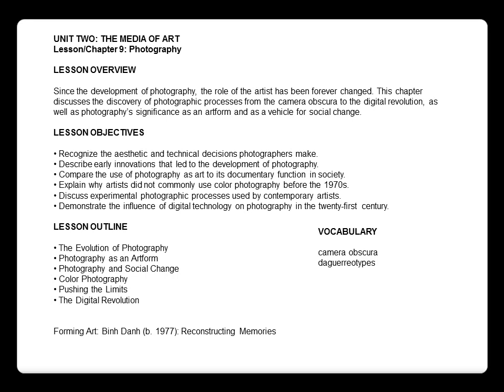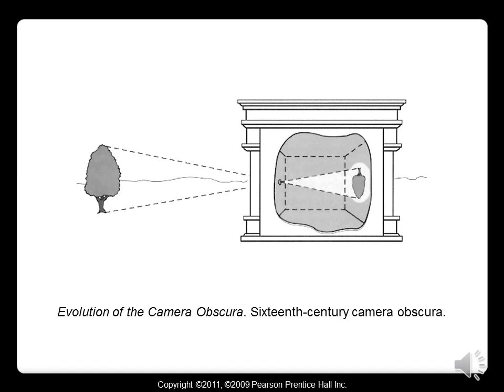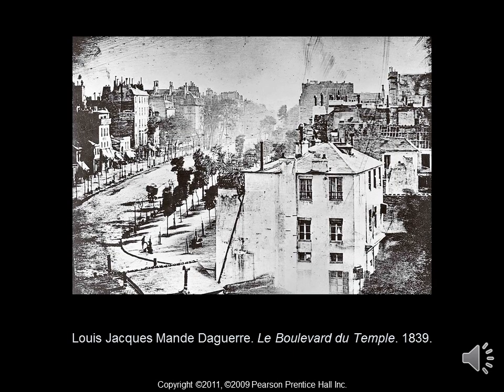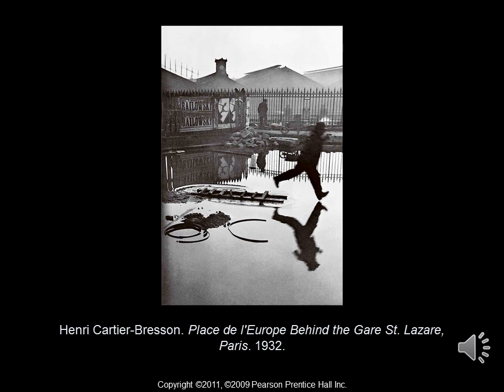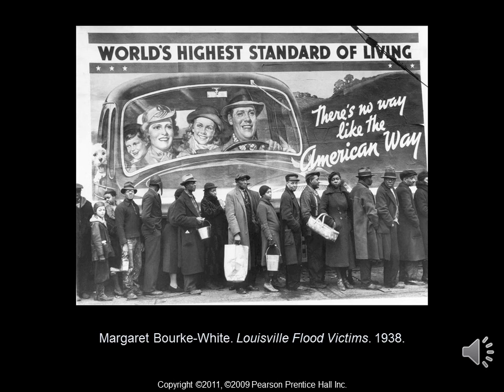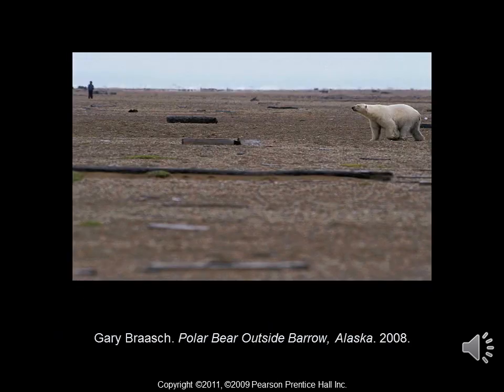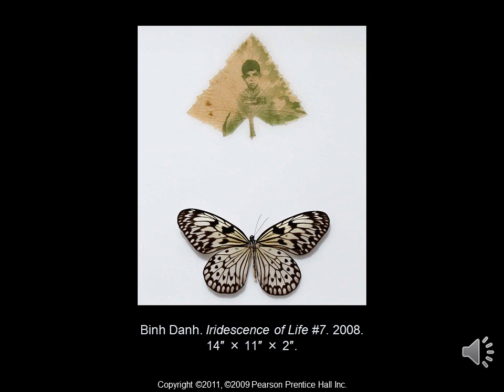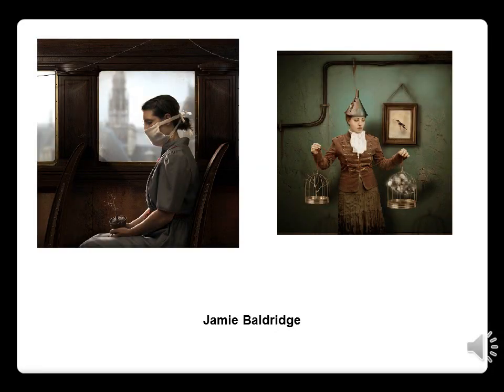preble 009 ONLINE2021 audio lecture